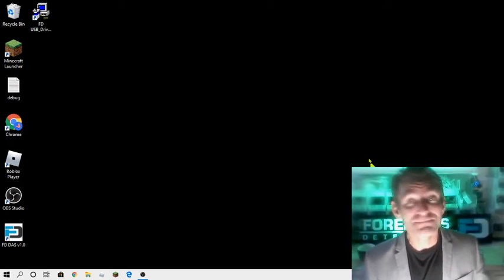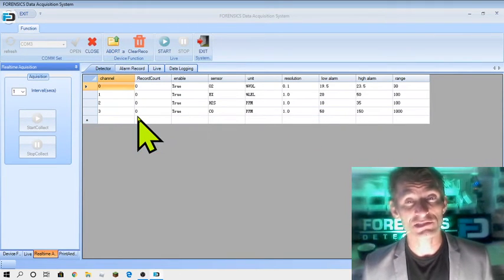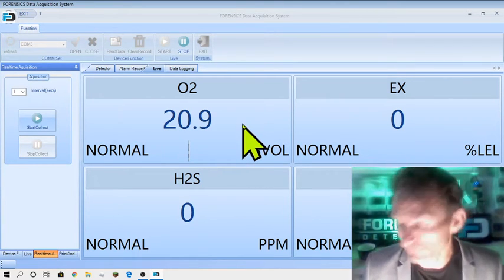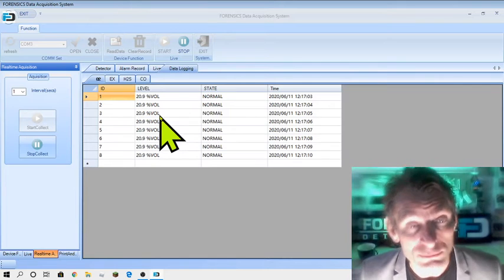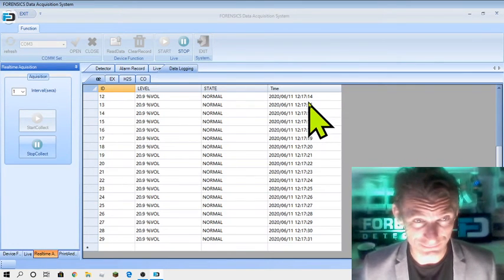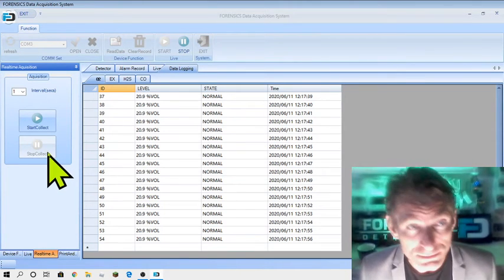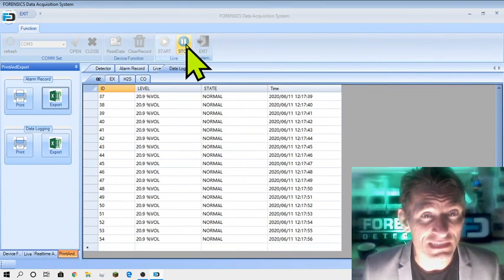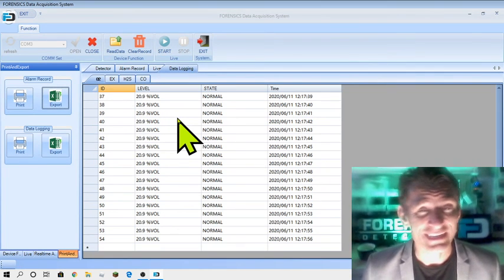STEP 2: DEMO Data Logging Software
This tutorial video provides a step-by-step guide on how to use Forensics Detectors' data logging and acquisition software, which is compatible with their FD-600 and FD-4S gas detectors. The video is designed to help users navigate the software's features and functions, enabling them to effectively monitor and analyze gas levels in various applications.

0:00 - Introduction to the data acquisition software tutorial
0:19 - Prerequisites: compatible detector (FD 4S), USB cable, and software installation
0:38 - Starting the software and maximizing the window
0:47 - Establishing communication with the detector by pressing "Open" and "Read the detector data"
0:59 - Detector tab summarizes sensor information, unit values, resolution, alarm points, and range
1:11 - Live version tab displays real-time data from the detector
1:53 - Data logging tab for setting up data acquisition intervals
2:16 - Starting data collection and observing logged data
3:11 - Stopping data acquisition and exporting the data to a CSV file
4:03 - Alarm record export functionality for extracting alarm history

The software allows users to log and store data from the gas detectors, providing a comprehensive overview of gas concentrations over time. This information can be crucial for maintaining safety, ensuring compliance with regulations, and optimizing processes in industries such as oil and gas, construction, electronics, and general manufacturing.

By following the instructions in the tutorial video, users can quickly learn how to set up the software, connect their gas detectors, and configure the data logging and acquisition settings to suit their specific needs. The video also covers how to access and interpret the collected data, making it easier for users to make informed decisions based on the gas levels detected.
Forensics Detectors' commitment to providing high-quality, professional-grade gas detection equipment extends to their software solutions, which are designed to be user-friendly and reliable. With the help of this tutorial video, users can maximize the potential of their FD-600 and FD-4S gas detectors, ensuring a safer and more efficient working environment.

✅ Forensics Detectors was established in 2017 to offer the world's best and most affordable gas detectors, meters and analyzers. Forensics Detectors has grown to include virtually every major type of gas meter and detector for industries such as consumer, oil and gas, R&D, transport, food, construction, electronics, occupational safety and general industry. Forensics Detectors is dedicated to providing only the finest professional-grade gas measurement, detection and monitoring equipment with PhD level technical support and expertise.